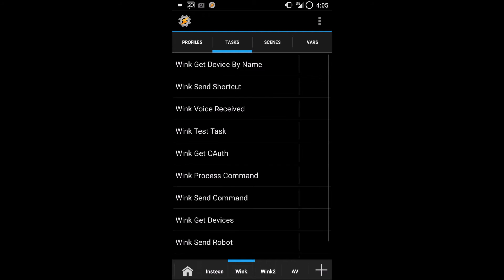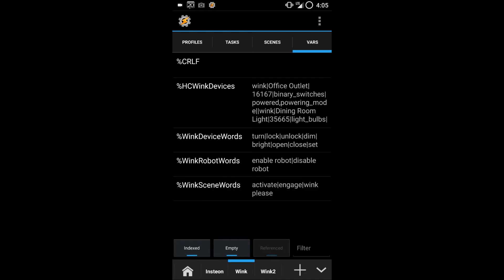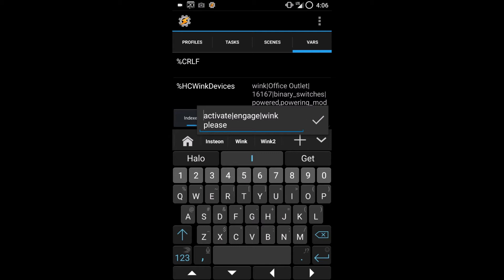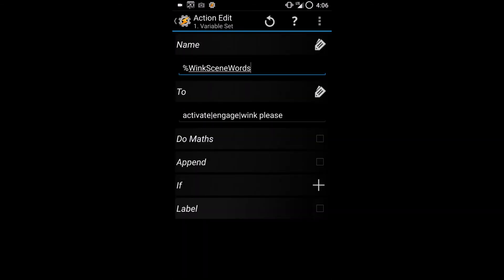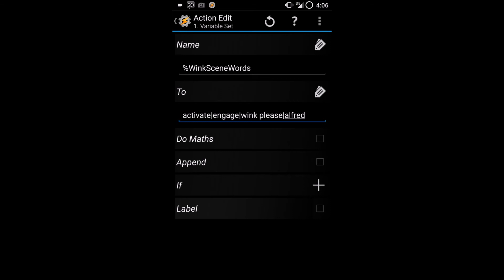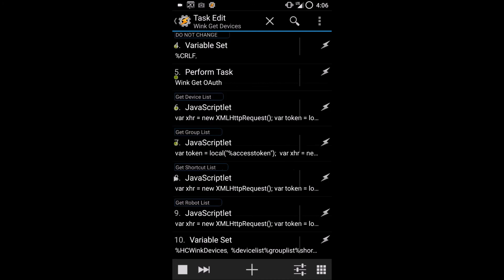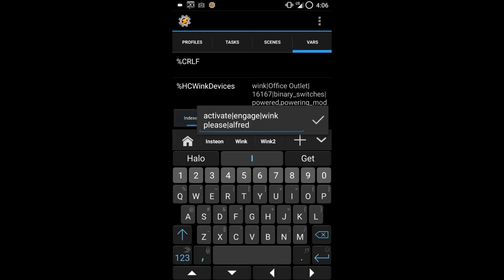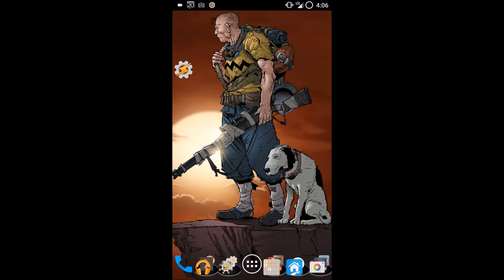Wink/Tasker Integration: Set Shortcut Trigger Words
The defaults words to control Wink shortcuts (only shortcuts, not devices or groups) are Activate, Engage, and Wink Please.

"Wink Please Lock the Front Door" will run the shortcut "Lock the front door."

This video shows how to add custom words to activate your shortcuts.

I'll show you how to add "Alfred" as a shortcut trigger so you can say "Alfred Lock the front door"